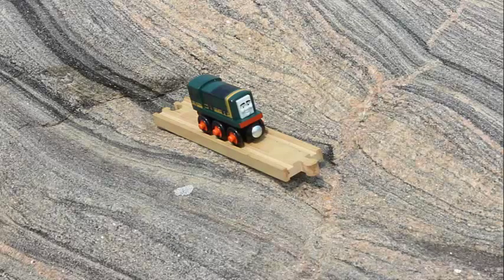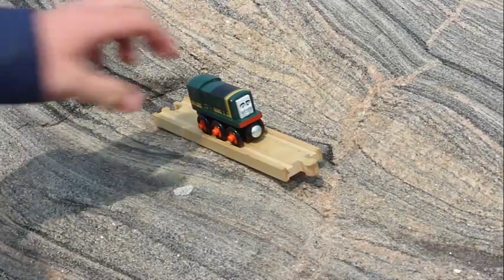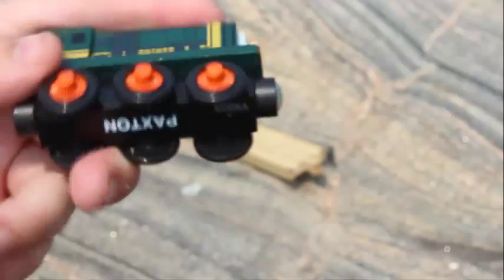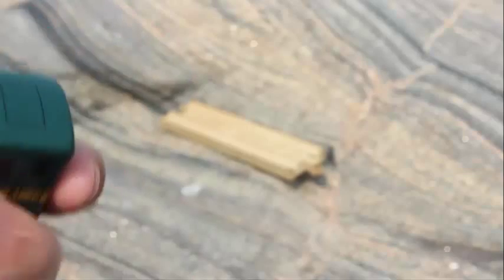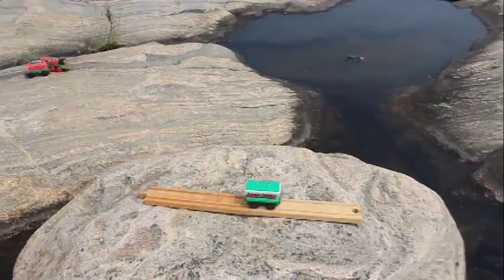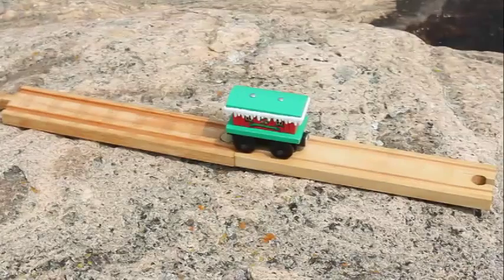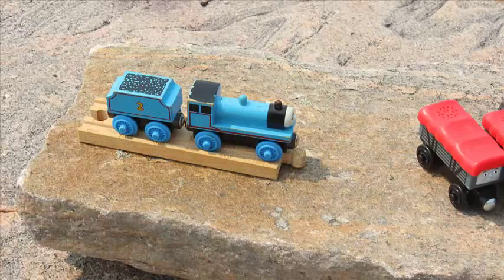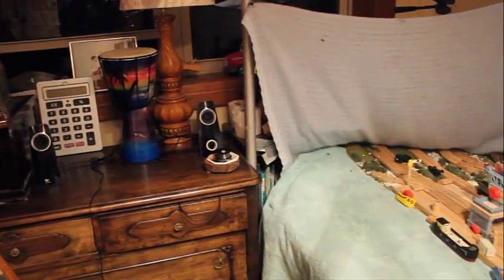TYR: Stranded Island Reviews (Part 2) (Fixed)